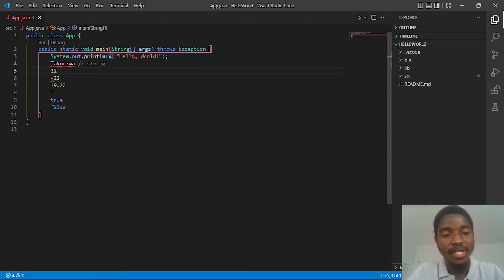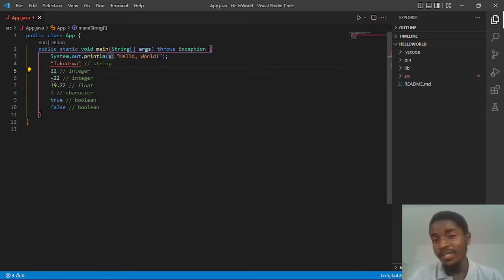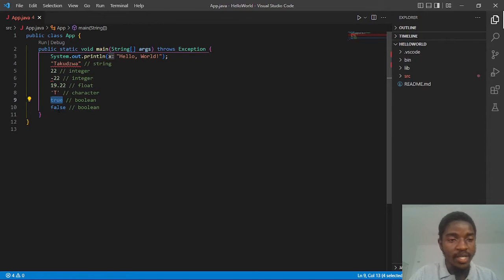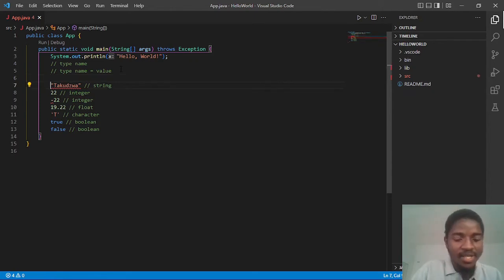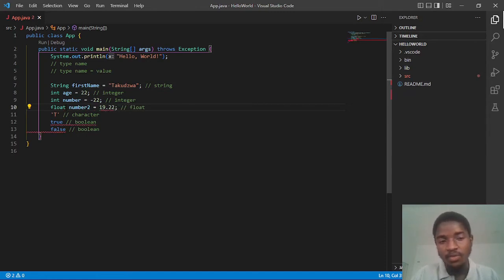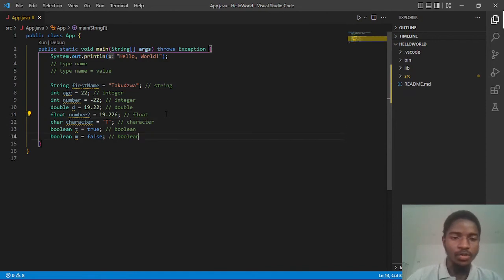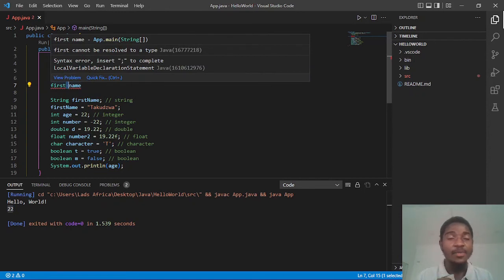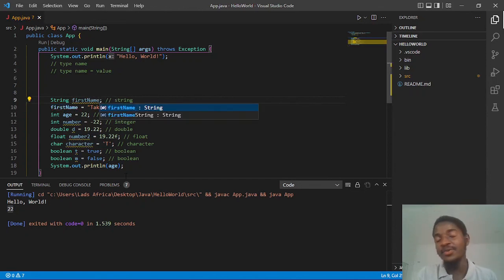Java For Beginners -- Variables & Data Types